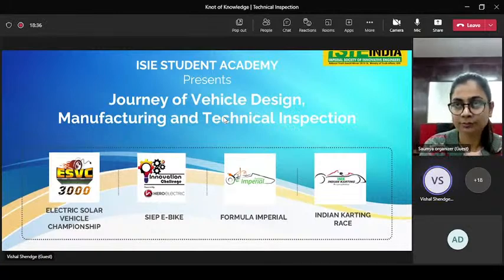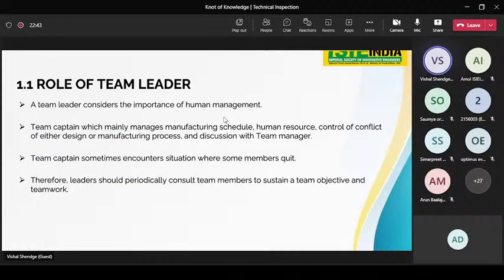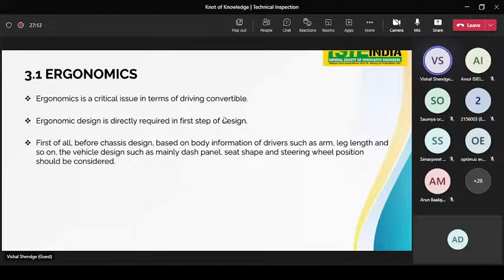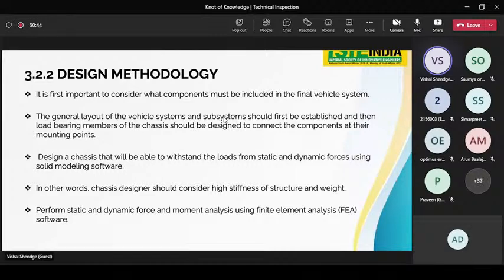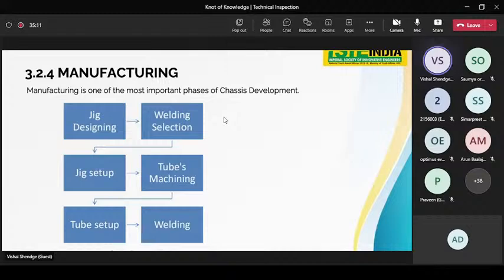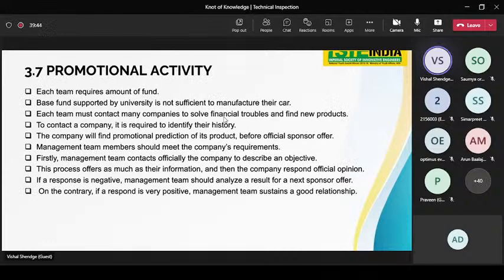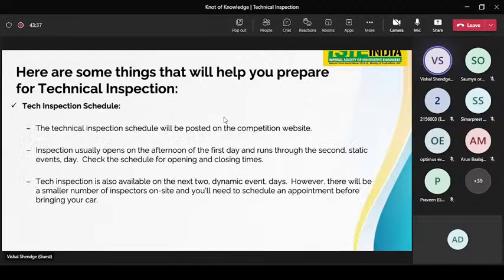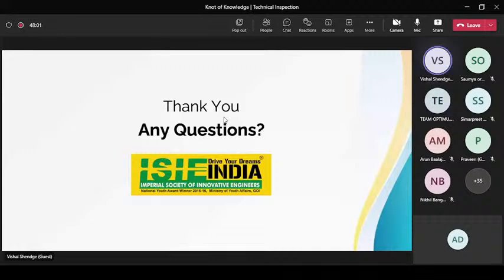Journey of Vehicle Design, Manufacturing and technical inspection | Knot of Knowledge